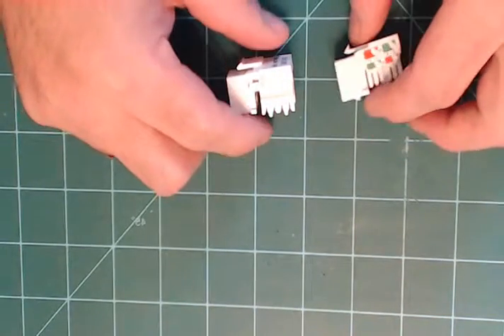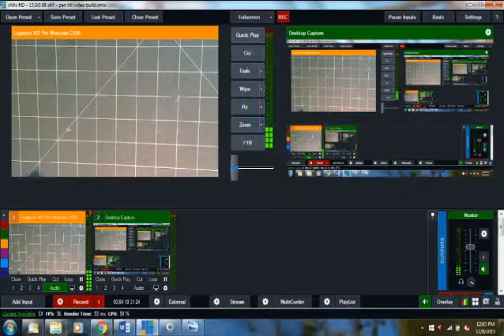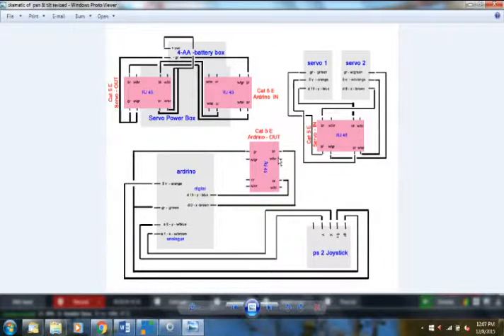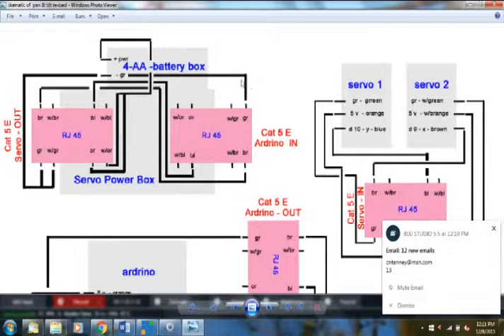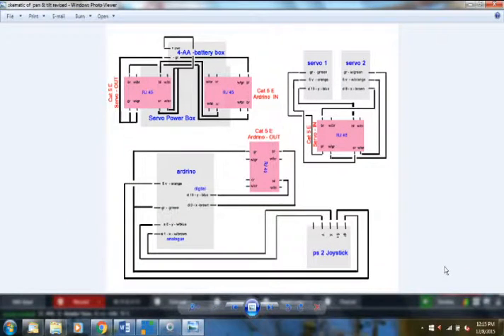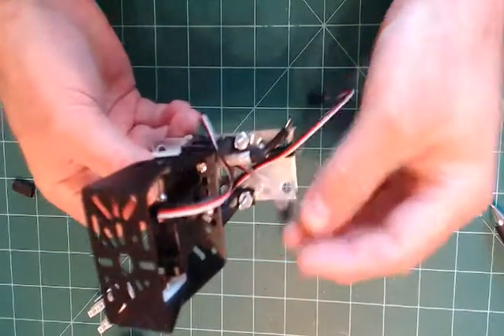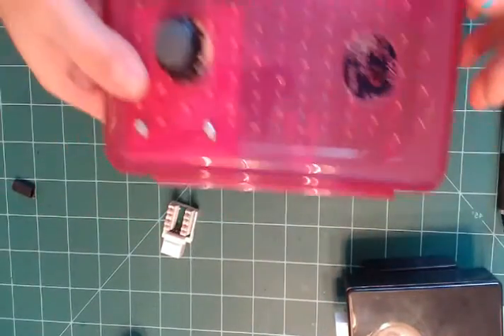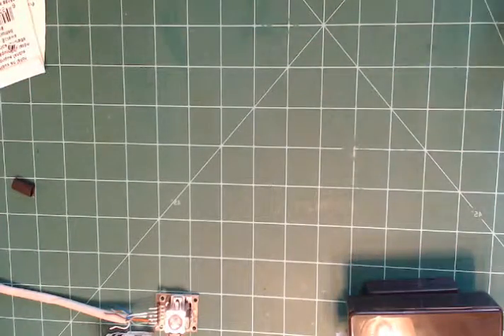DIY - Arduino pan & tilt - schematic & joystic build - part 4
This video of the Arduino pan & tilt remote control build deals with finishing the brackets, the battery box, building the joystick in its box and a look at the schematics of the whole build.

Micro servos
Use these servos I tried the micro servos recommended for bracket at sparkfun but they did not work for me.
3 ½” x 13/8”  Mending brace  hardware store

Servo vertical brackets

ac power adaptor

#4 – 40   screws and nuts

pS 2 joystick controllers

RJ 45 jacks

battery packs

Project Boxes for the Arduino board and cat5 connect

Code for arduino pan & tilt
Youtube doesn't allow brackets so it cannot be added here.

We stream our worship services every Sunday at 10:30 AM central and would love to have you join us.